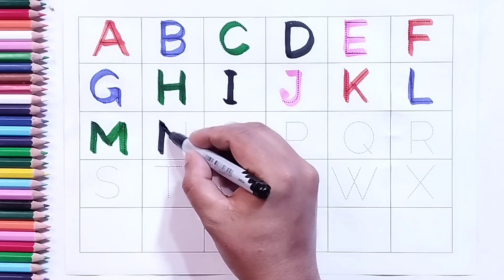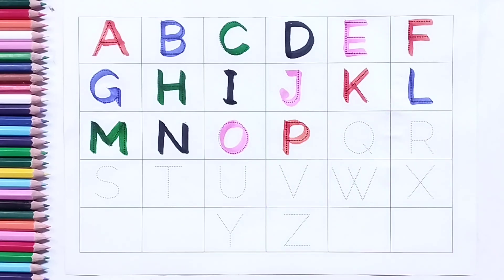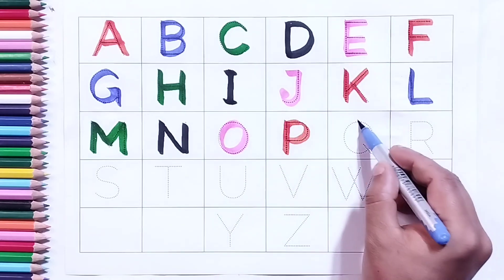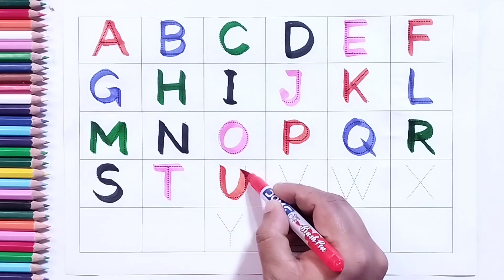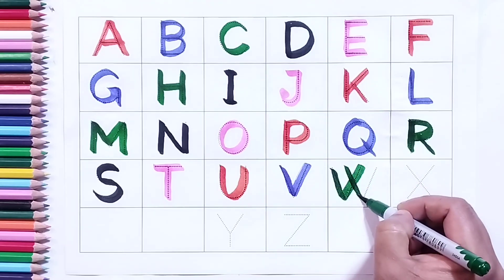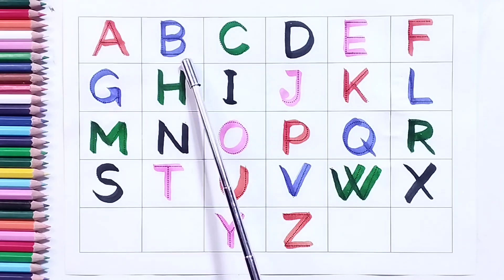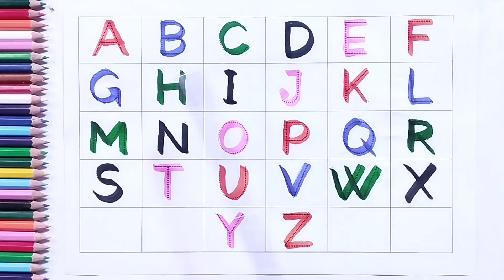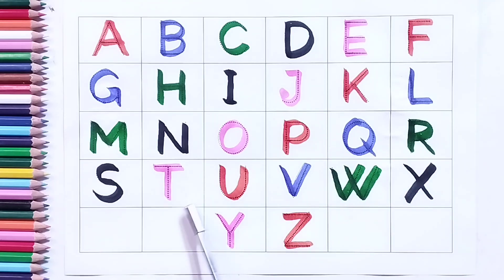abcd, alphabets | a for apple b for ball c for cat | abc learning for toddlers | abc song, coloring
How to learn abcd, alphabets | a for apple b for ball c for cat | you can learn abc learning for toddlers | five easy way to Learn abc song, coloring

Your query:
Learn with Alphabet
abc
abc song
abcd
learn numbers
learn numbers
learn colors
123 counting
1234 song
12345
number songs
number 1-100
numbers for kid
12345 rhymes
12345 kids songs
123 counting for kids
123 counting song
123 song
abc 123